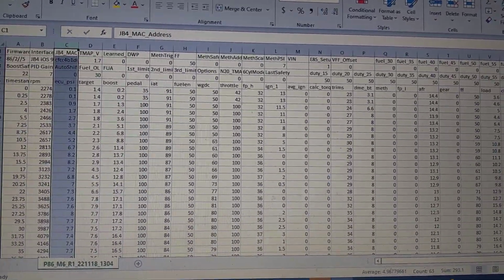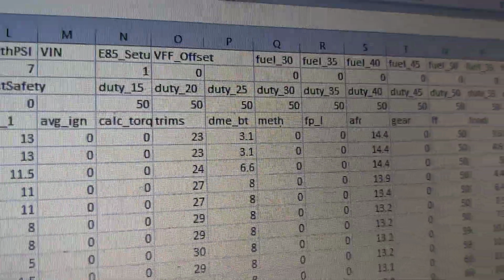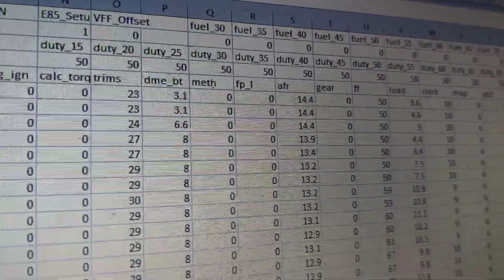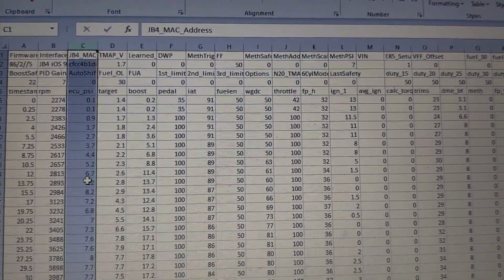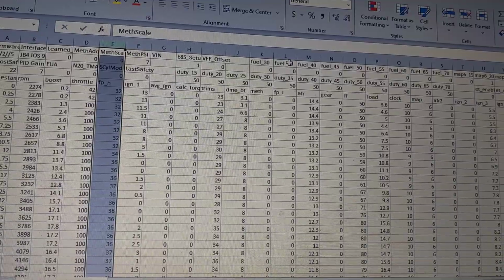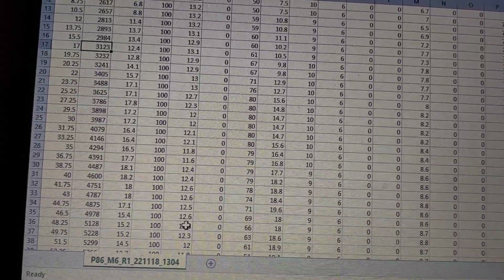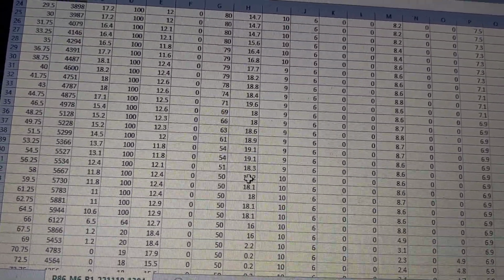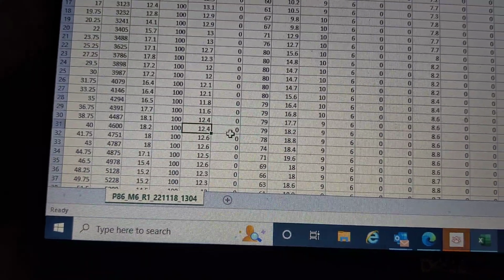22 WRX JB4 tuning tutorial